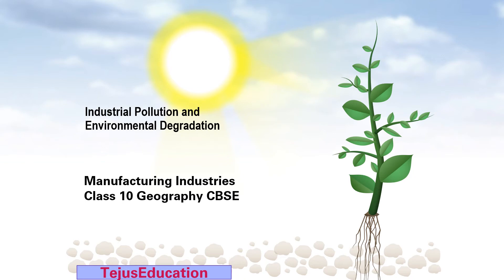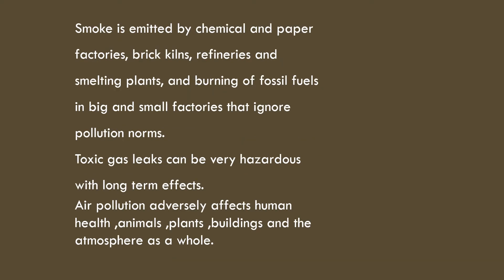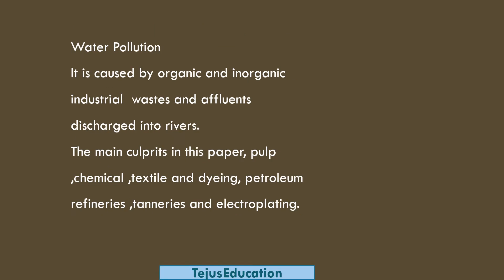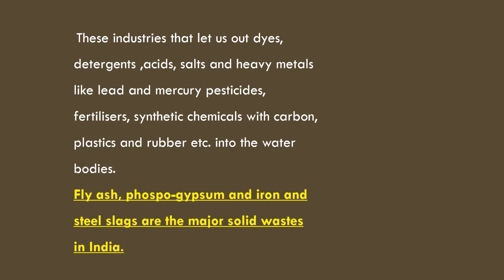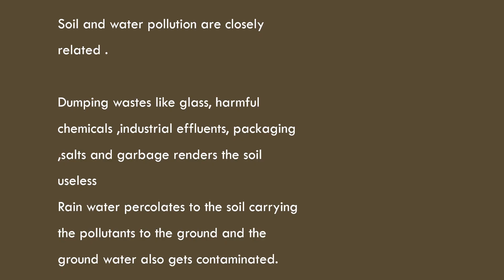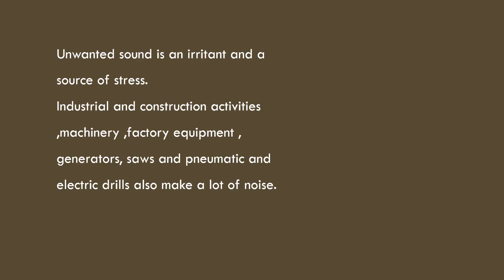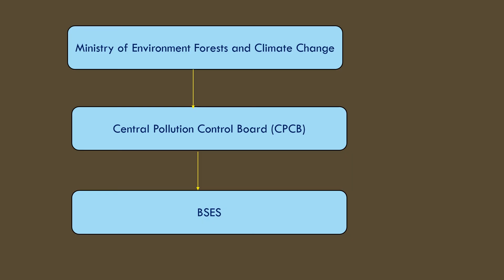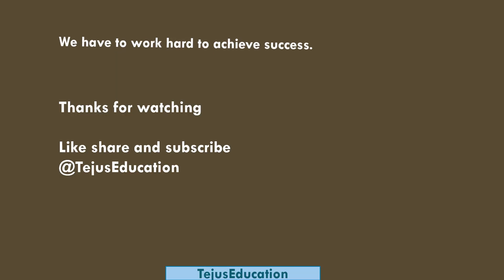Industrial Pollution and Environmental Degradation -Manufacturing industries Class 10 Geography CBSE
This video of TejusEducation is about INDUSTRIAL POLLUTION AND ENVIRONMENTAL DEGRADATION which

comes under manufacturing industries geography Class 10 CBSE.

How industries are contributing to pollution?
What are the different type of pollution?
What are pollution norms?
What is a BS engine?
Time stamp:
0:0 Introduction
1:05 Air pollution
1:28  Smoke
2:40 Water pollution
4:48 Thermal pollution
5:24 Soil water pollution
6:05 Noise pollution
6:25 unwanted sound
7:52 Flow chart - Ministry of Environment
9:41 conclusion

Please watch Lesson Manufacturing Videos

11) Informational Technology and Electronics Industry
12) Industrial Pollution and Environmental Degradation
This video prepares students for the cbse board exams .

Please do watch the entire video